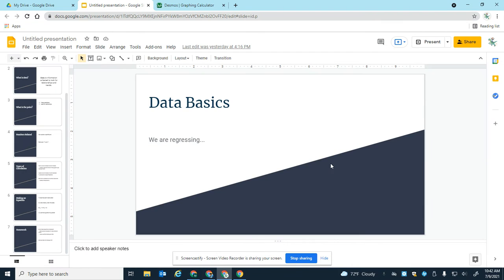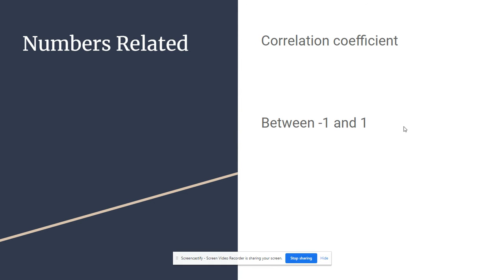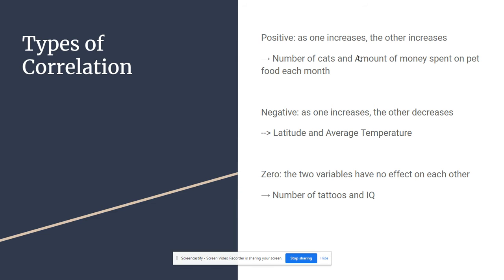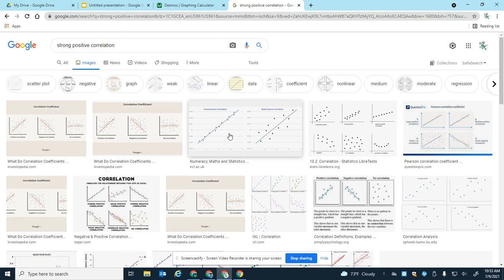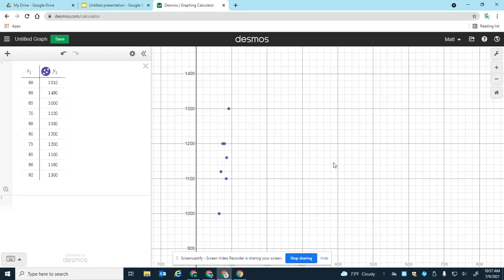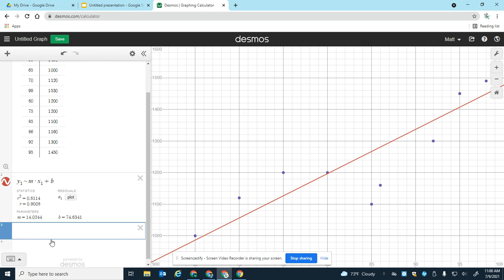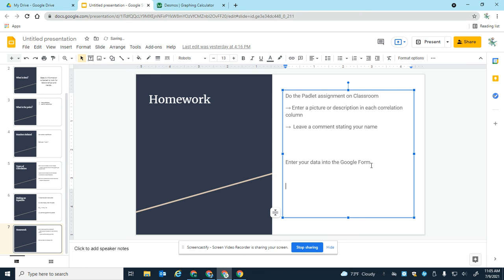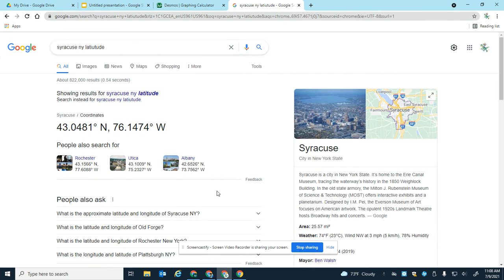UB Data Modeling Video 1: Linear Regression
Correlation Coefficient, Linear Regression with Desmos